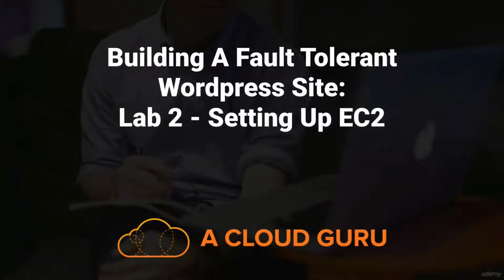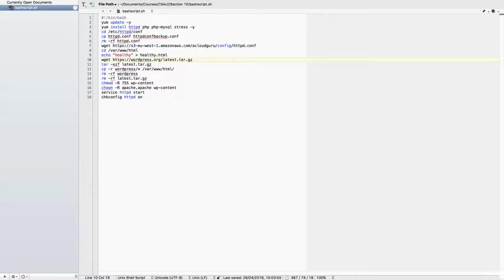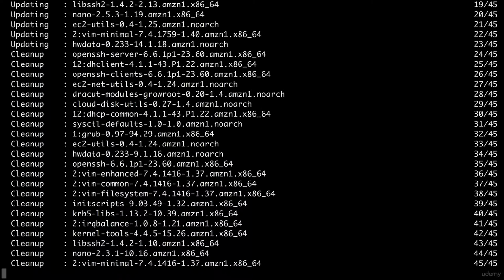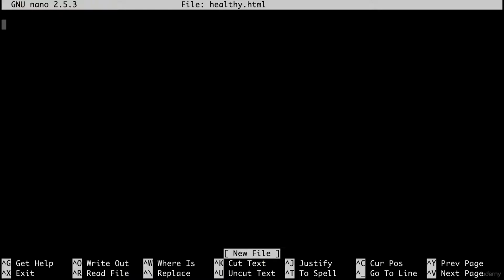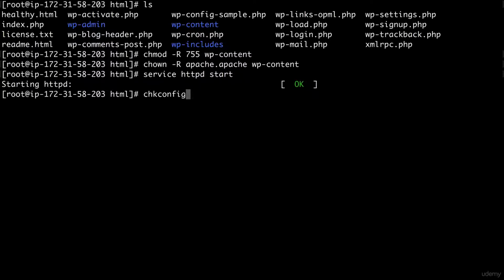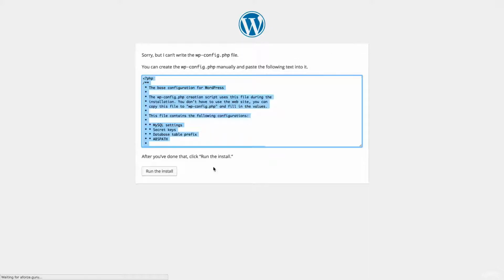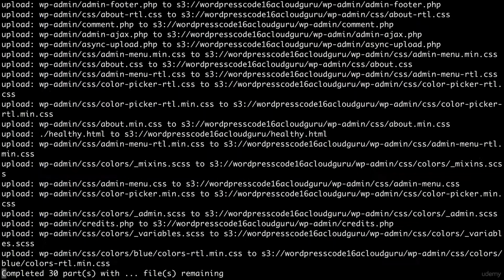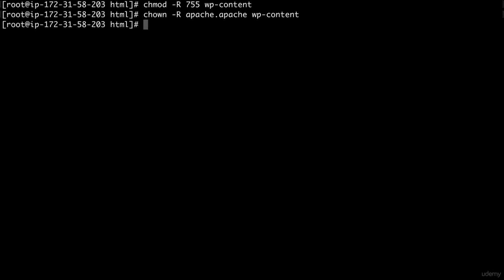75 Setting Up EC2